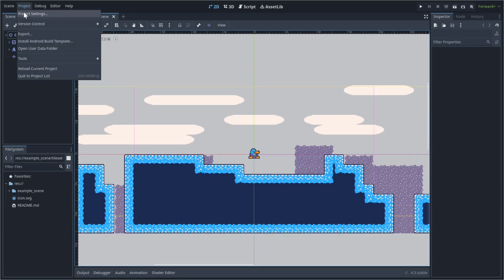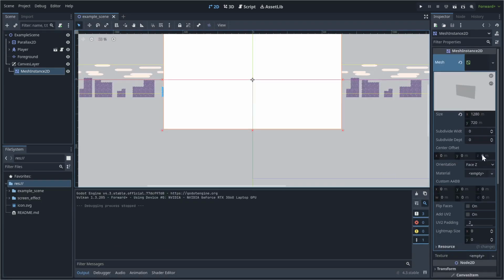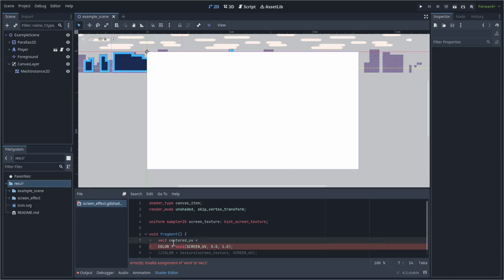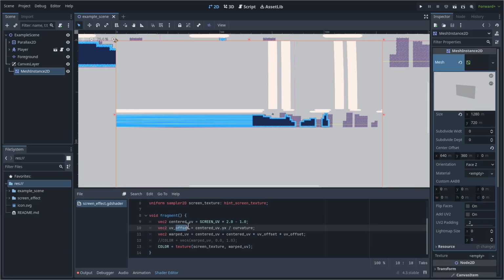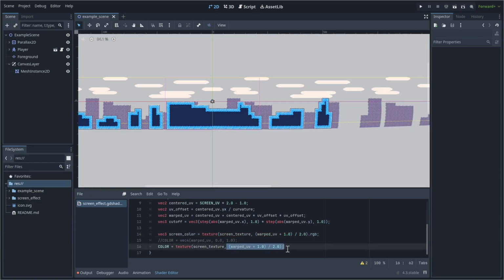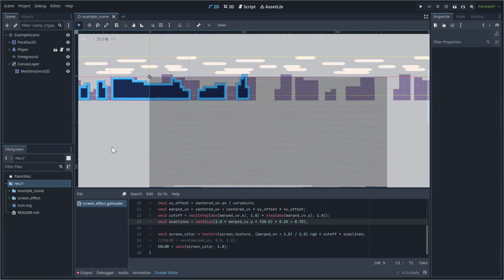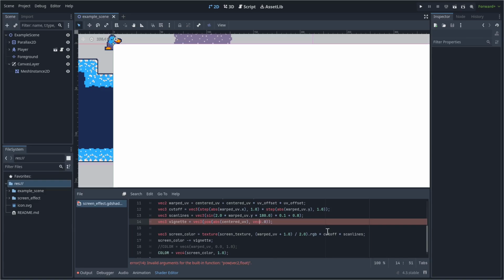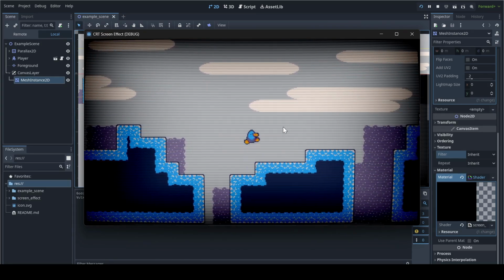Making a CRT Shader Effect - Using Godot Engine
Hi there! This is a tutorial on how to make a Godot 4 CRT screen effect using shaders. Here's a link to the project shown in the video

Also, this video was heavily inspired by Acerola's video on the CRT effect using in Loop Hero. Here's a link to that excellent video

Thanks for reading this, and thanks for the watching the video. :)

Timestamps:
0:00 Intro
0:16 Settings
0:48 Post processing shader
3:08 Screen warping
8:25 Screen cutoff
11:02 Scanlines
13:57 Vignette
15:55 Blur
16:57 Outro